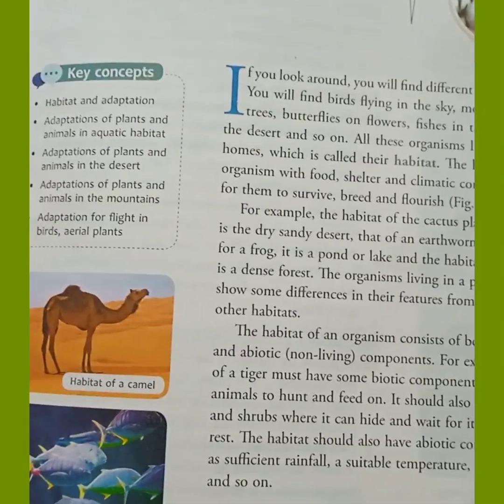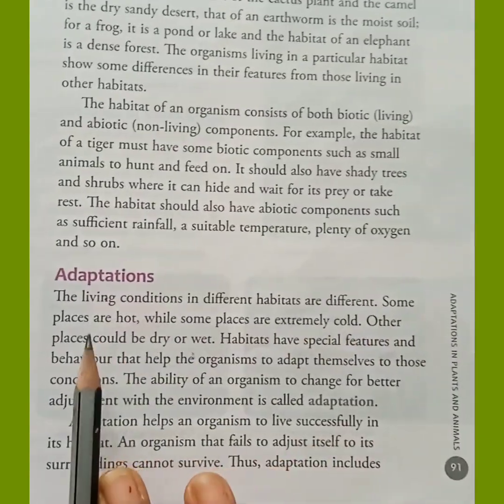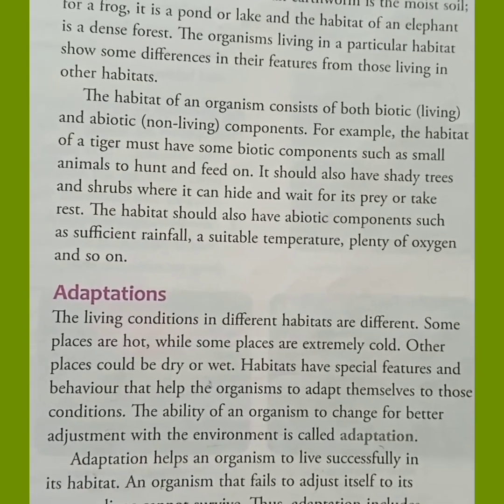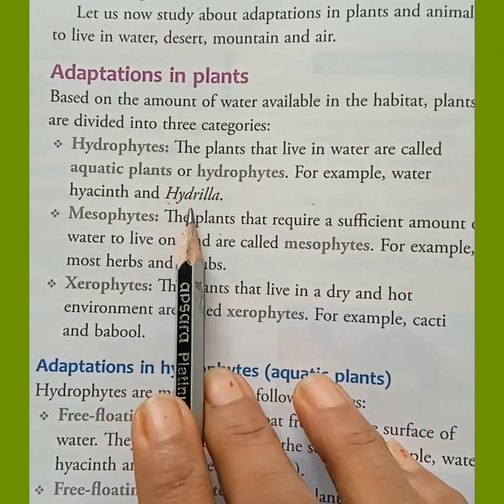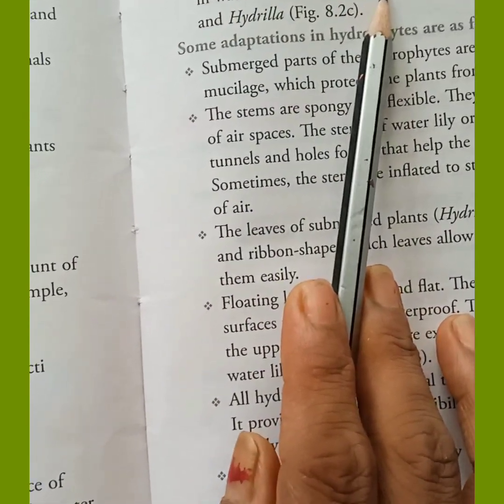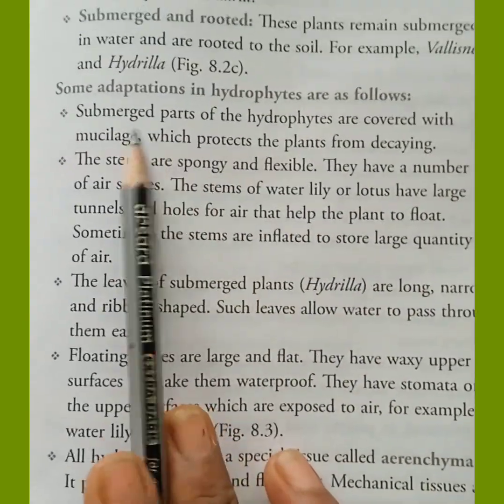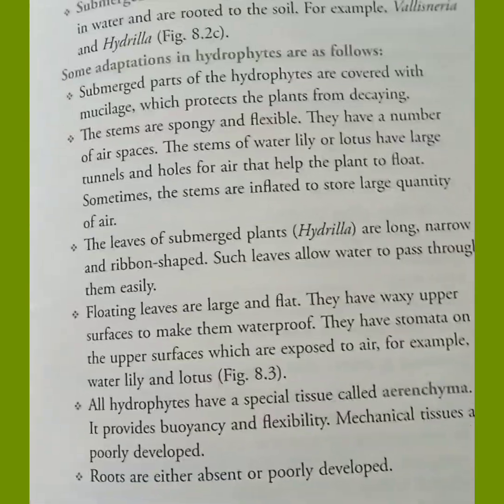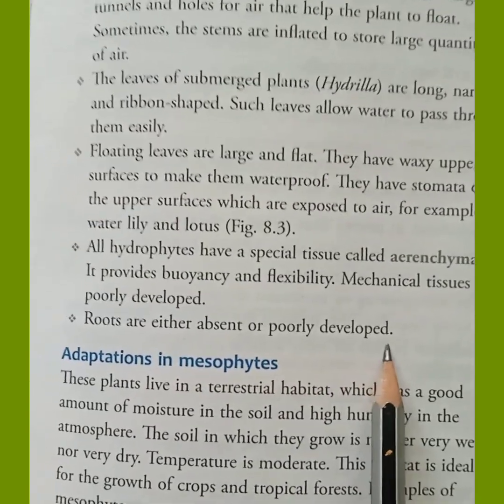Science... class 6.... Adaptation in Plants and Animals